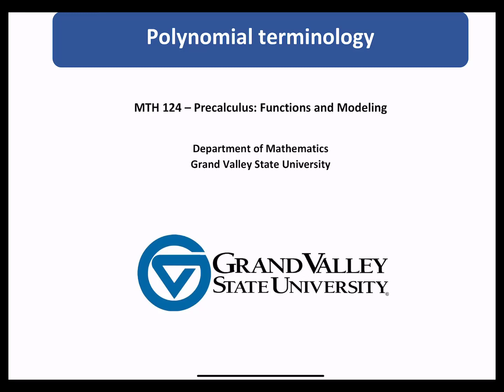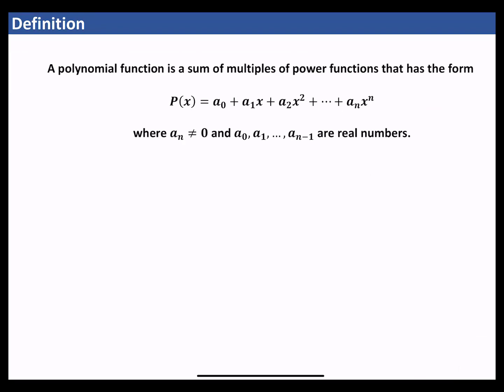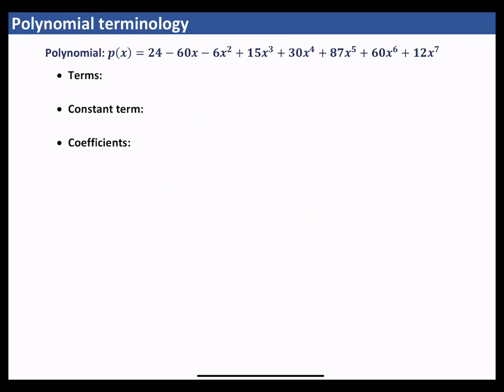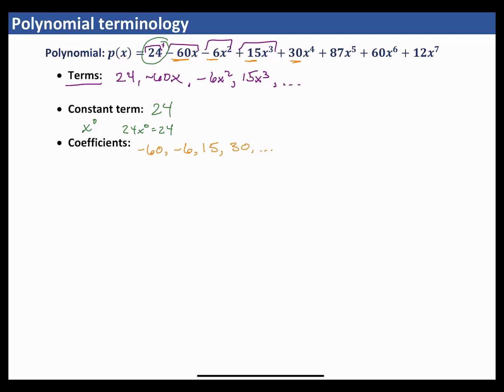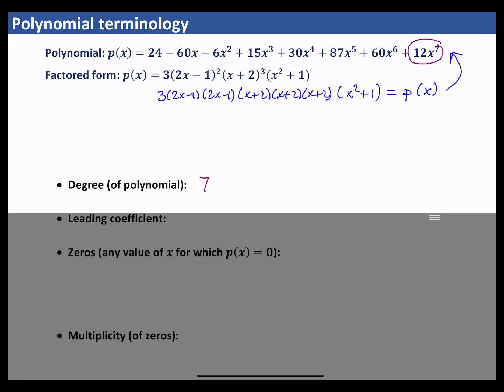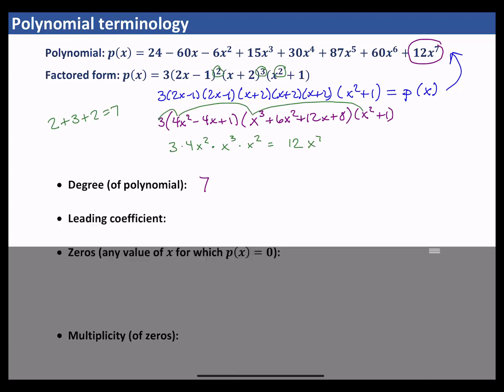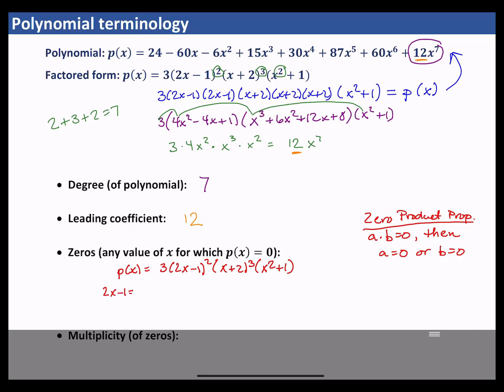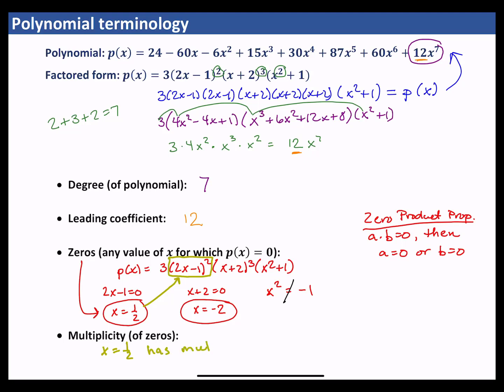Screencast 5.2.2 Polynomial terminology